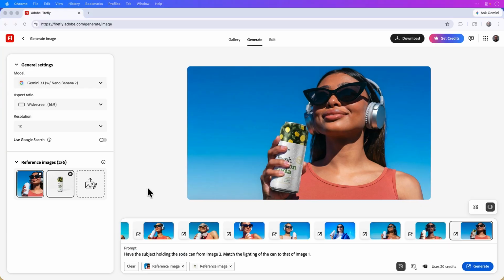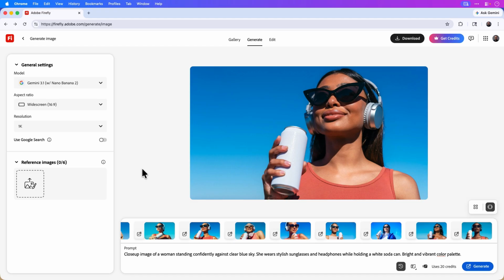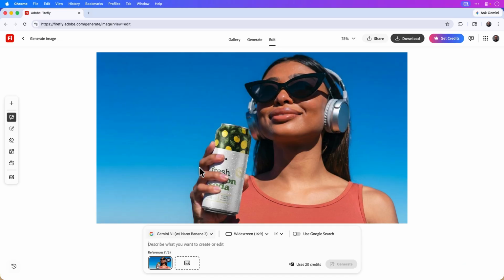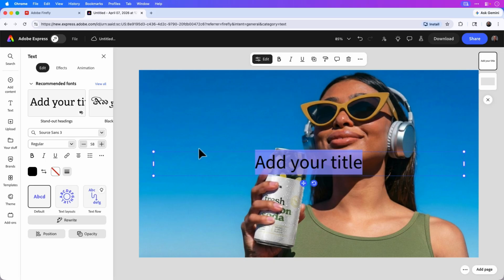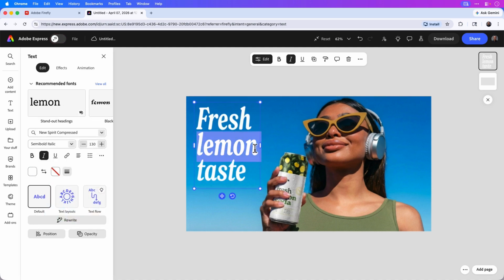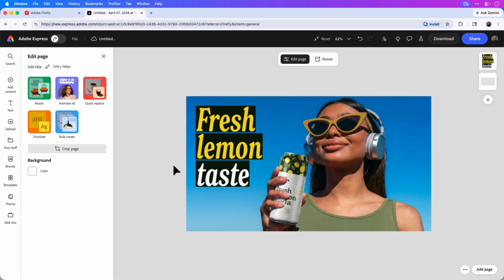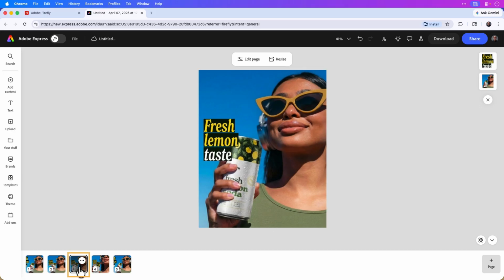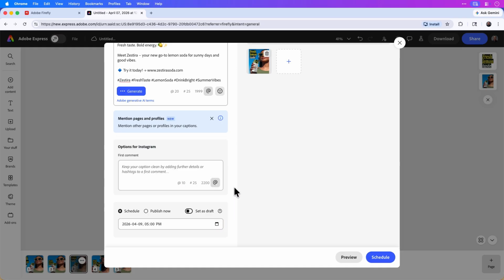Create Once, Post Everywhere with Firefly and Express | Adobe Firefly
Start with a single brand image and watch it become a full social campaign. One visual built in Firefly, adapted in Express, and ready for every feed.

In this tutorial, you'll discover how to:
• Pair reference images in Firefly to lock in brand assets, color, and styling
• Add on-brand text, fonts, and a shape background in Express
• Resize for Instagram, TikTok, and YouTube in one step, then schedule your posts

Perfect for product launches, social media campaigns, and multi-platform content.

How would you scale your next campaign across platforms?

Contents of this video:
00:01 Intro and meet Angelo Montilla
01:10 Build a campaign image with reference images
02:58 Add text and effects in Express
05:04 Resize for every platform and schedule posts

About Adobe Firefly

Firefly is Adobe’s creative AI design tool. It brings Adobe and partner models together in one place, so you can generate images, text effects, video, and audio on web, mobile, or inside Adobe apps like Photoshop, Illustrator, Express, and Premiere Pro – make sure to subscribe to stay up-to-date with all the latest news and info on all things Firefly.